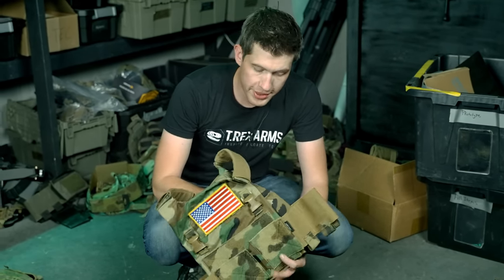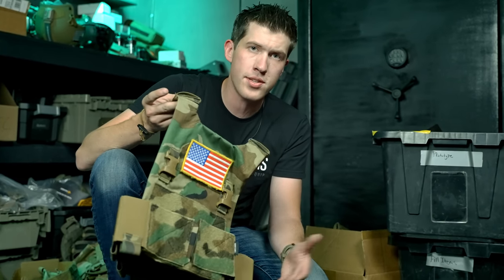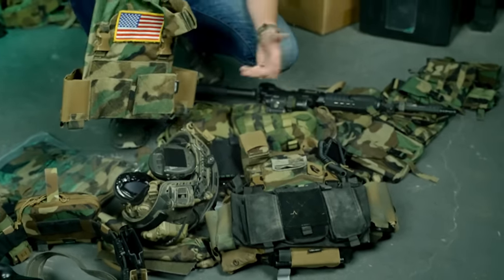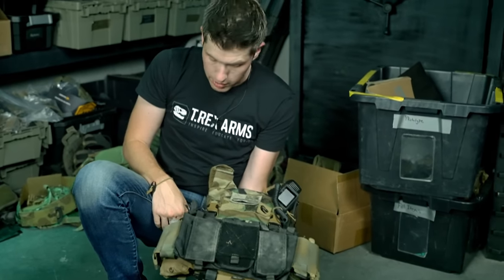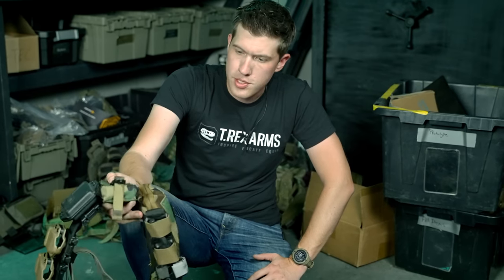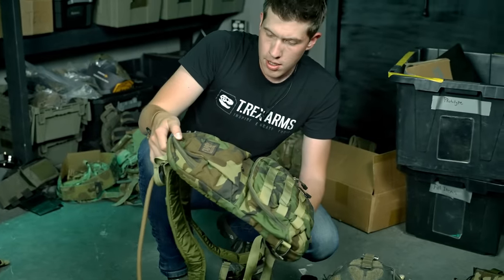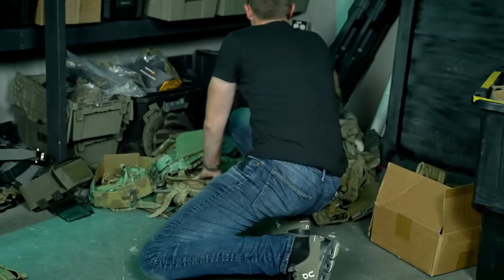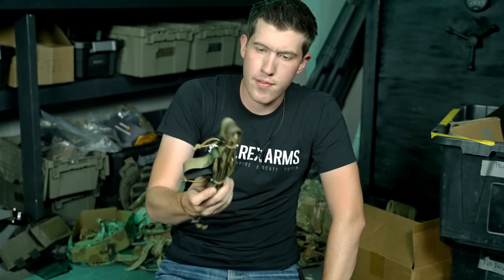Is M81 The Most Based Camo For Civilians?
Lucas talks M81 Camo, why he likes it, and what T.REX ARMS is doing about it.